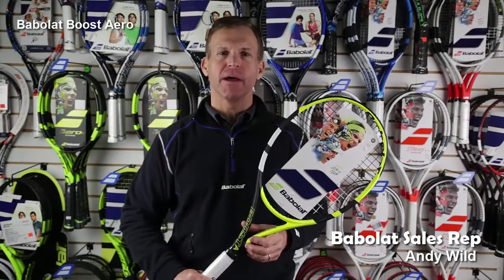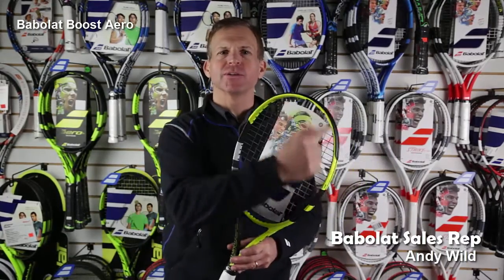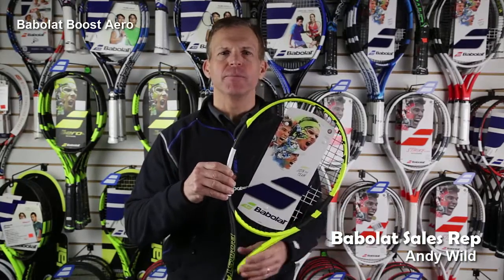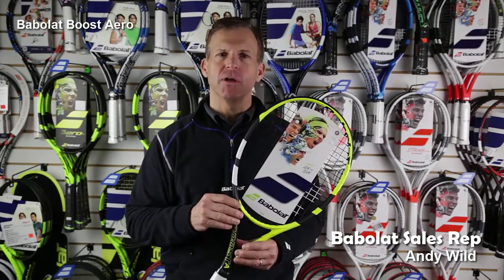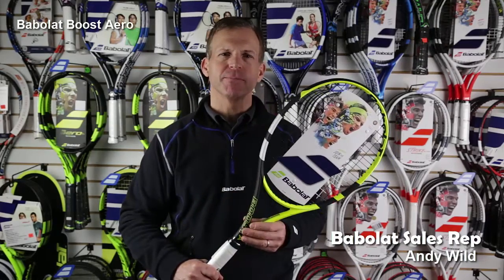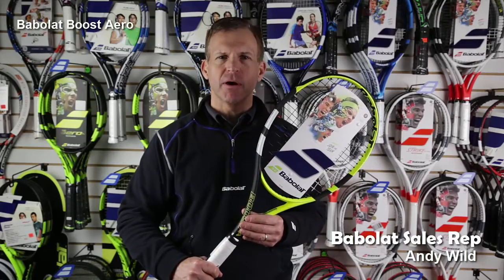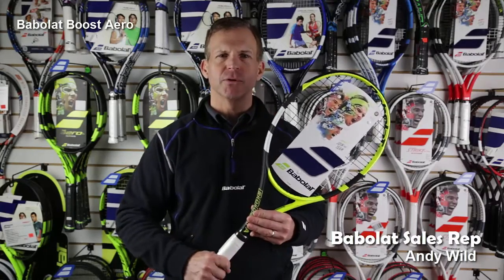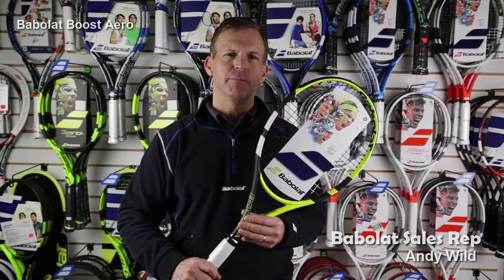Babolat Boost Aero Tennis Racquet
Andy Wild, a Sales Representative at Babolat, talks in-depth about Babolat's Boost Aero Tennis Racquet.